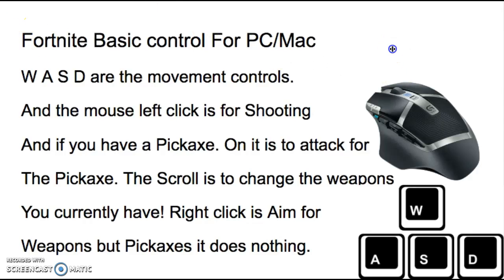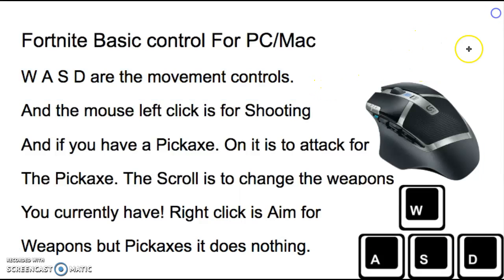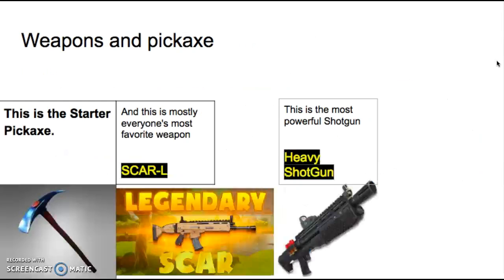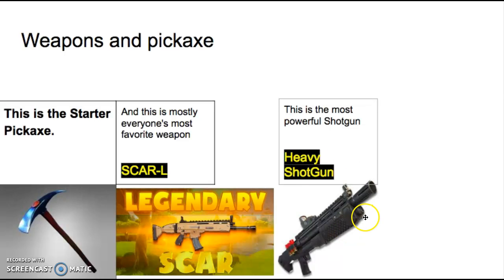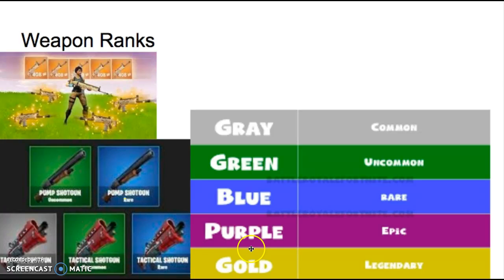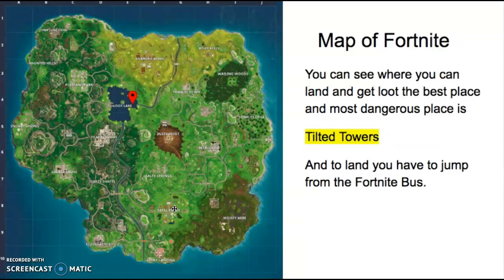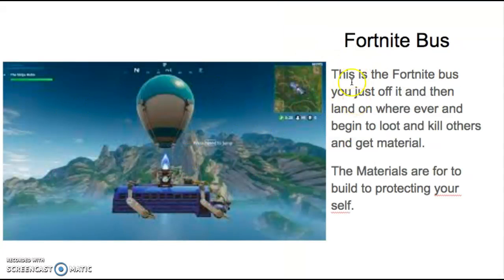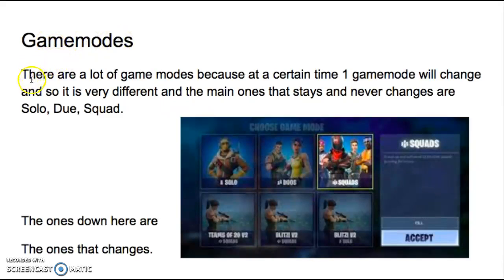How To Teach your Dad To Play FORTNITE!